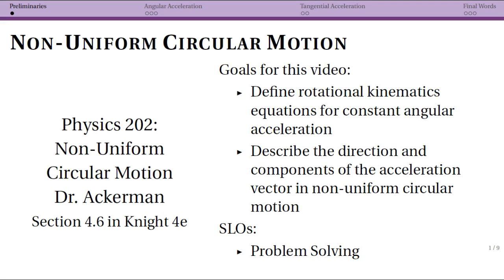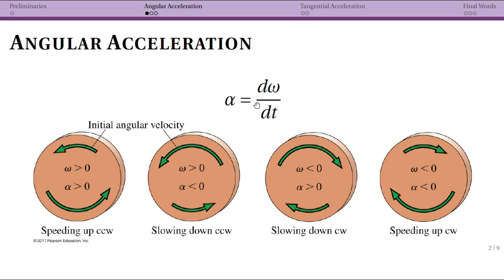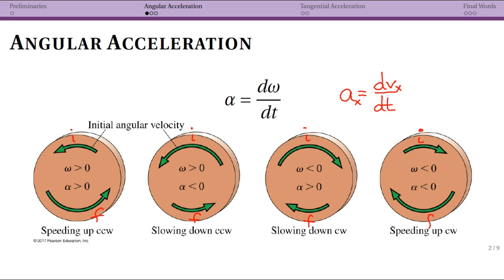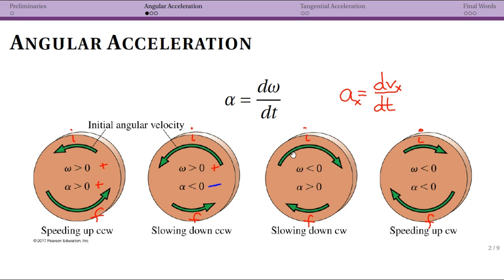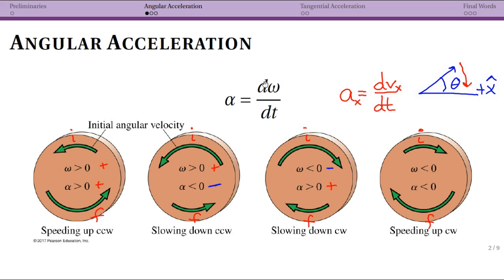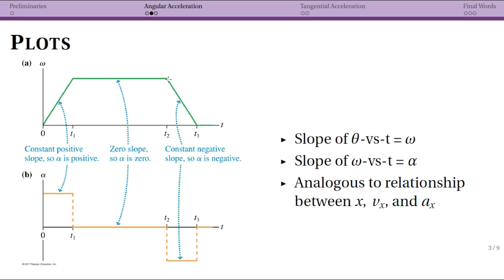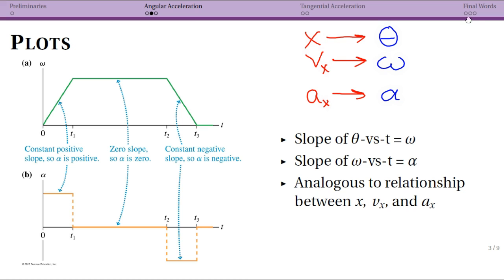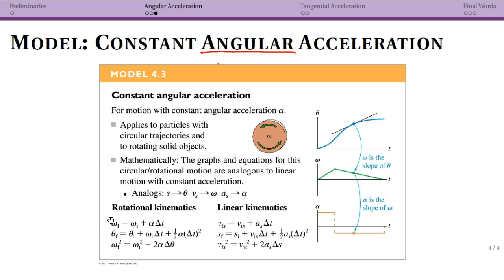Non-Uniform Circular Motion: Intro and Angular Acceleration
Physics 202 at Agnes Scott College.  Week 3.  Non-uniform circular motion - intro, angular acceleration definition/direction, analogous equations and plots.